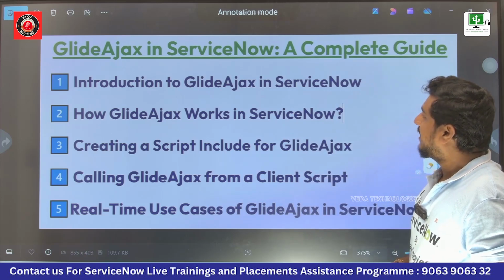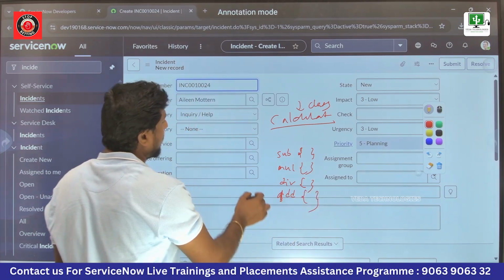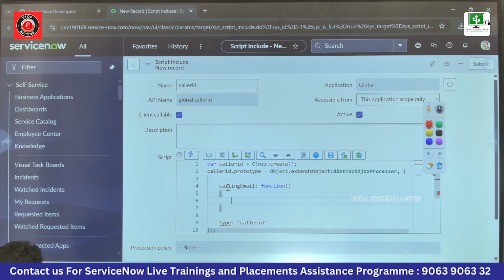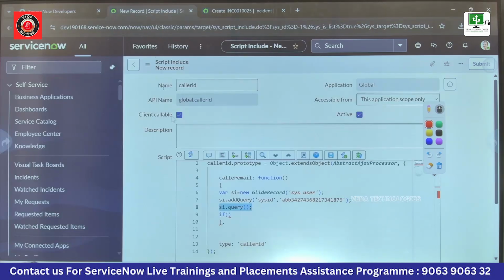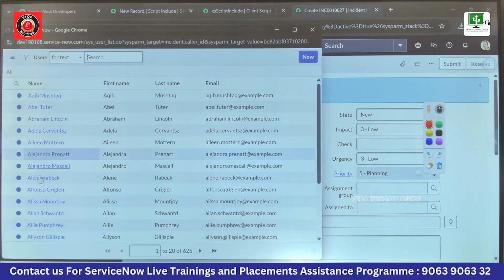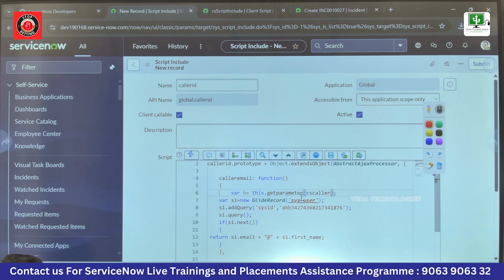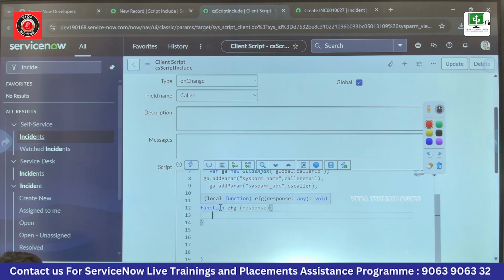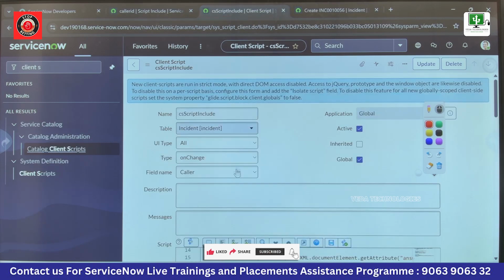Part - 6 | What is GlideAjax in ServiceNow | By Veda Technologies